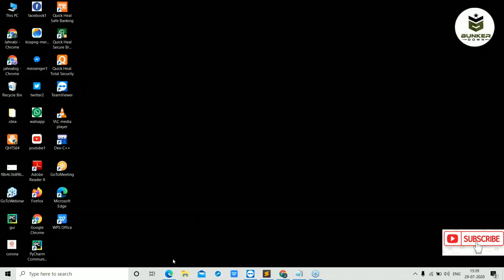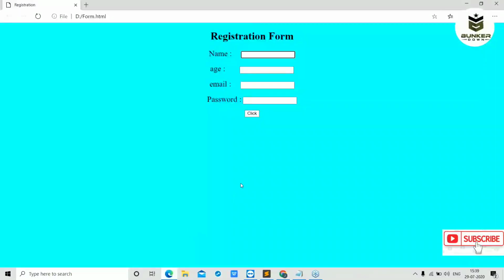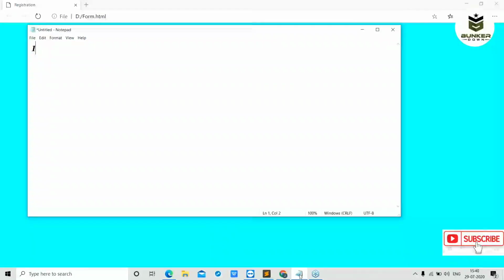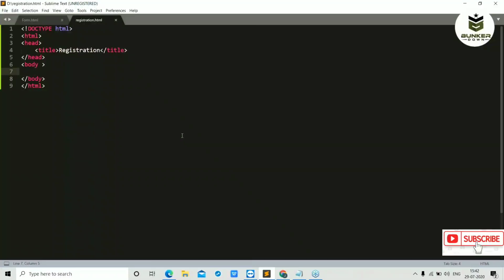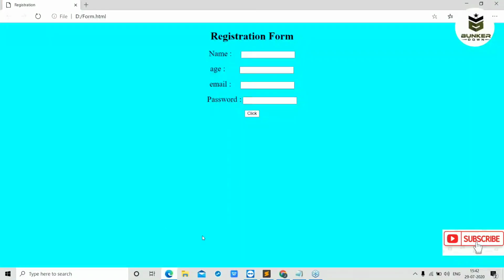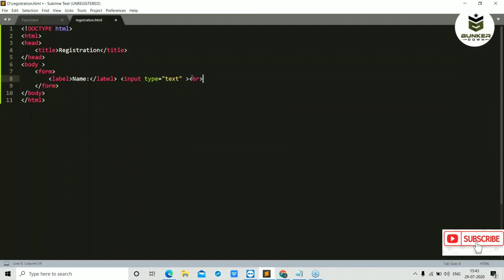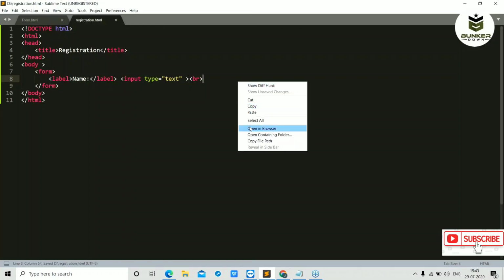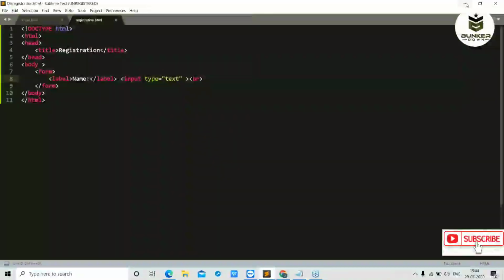Create Registration form using Html5 | projrct - 1|Html tutorial for class 8 to College Students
Html tutorial by the bunker .
Instructor - Jahnabi Ghosh
Editor - Satyaki Sur & Biswajit Ghosh
Script - Sagnic Das

Please follow our Facebook page for the latest update. Thank you ❤️